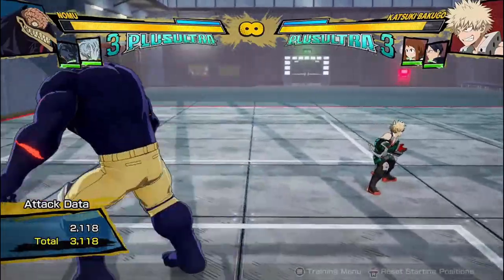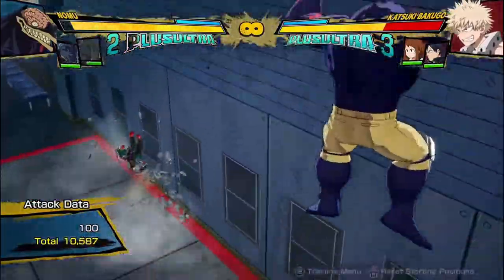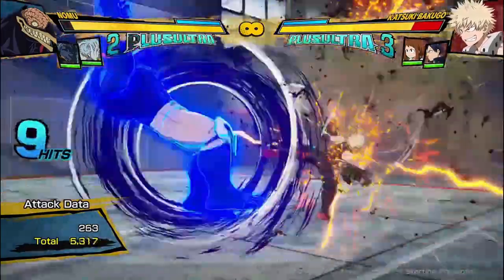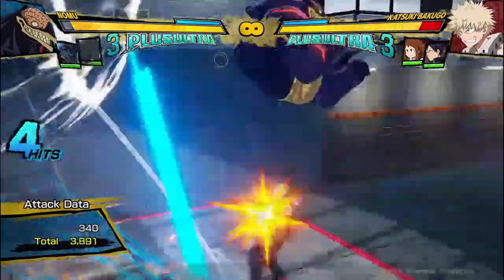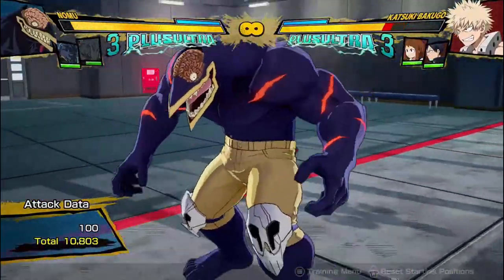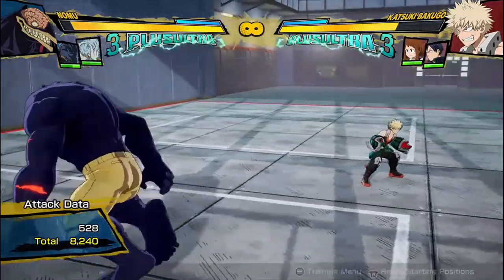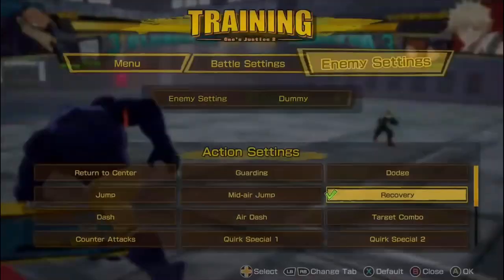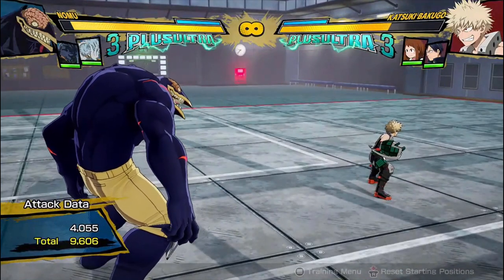Nomu COMBOS! & Resets My Hero Ones Justice 2 "Nomu" Gameplay Guide pro good advanced high level jk